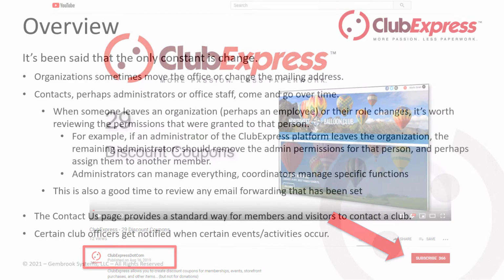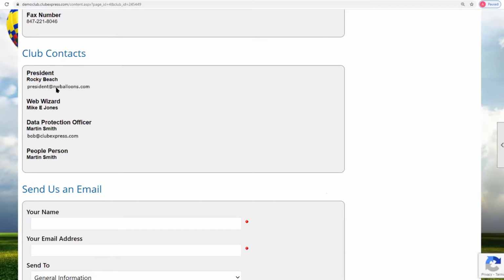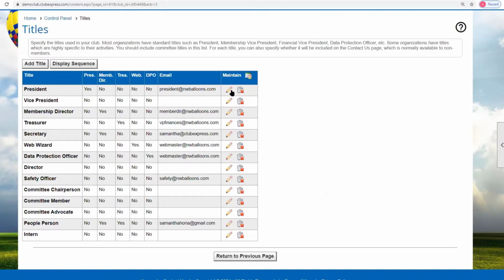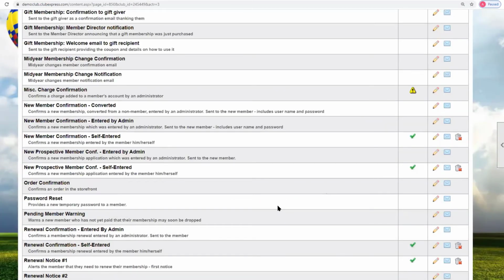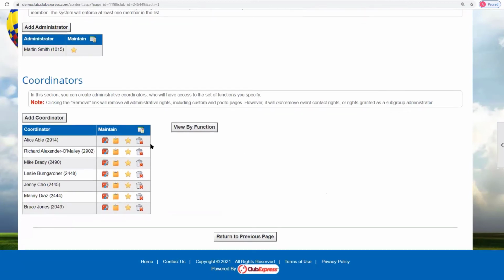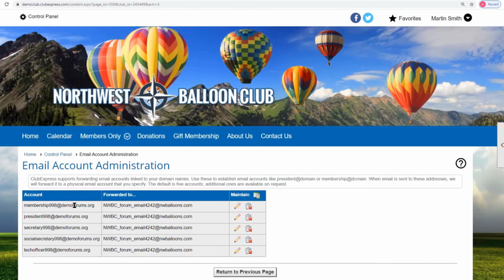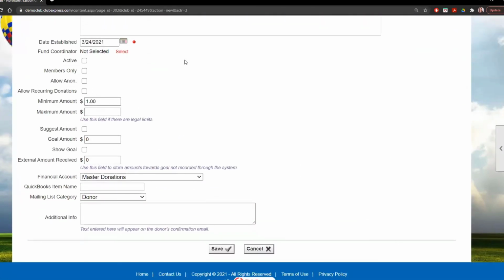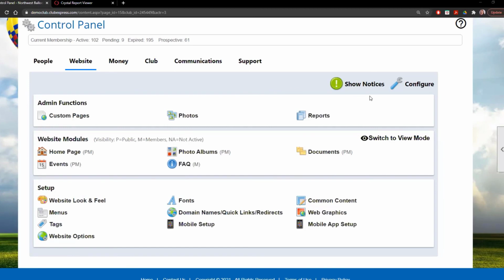ClubExpress - Webinar - Managing Titles, Contacts and Administrators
This webinar looks at how information is surfaced on the Contact Us page, discusses the important of assigning certain titles, along with some considerations and actions to perform when the organization’s personnel changes.

00:00 Webinar
02:02 Overview
07:04 Club contacts
11:17 Club options
12:03 Name and description
13:13 Titles and contacts
18:20 System emails and contacts
20:27 Assigning coordinators
21:46 Control Panel
25:05 Administrators and coordinators
29:55 Custom page and photo album coordinators
31:46 Membership director notifications
32:32 Email accounts
33:28 Discussion forums
34:23 Q&A